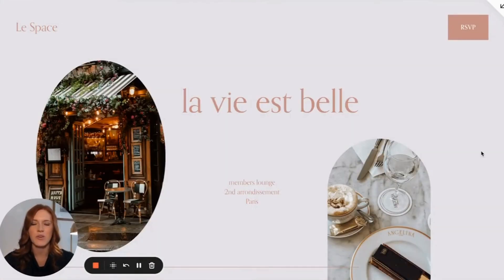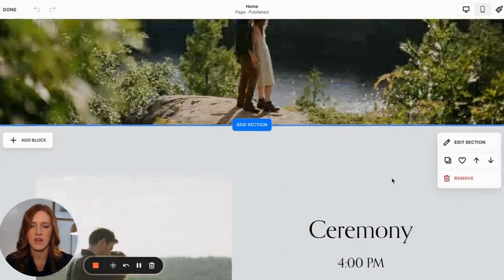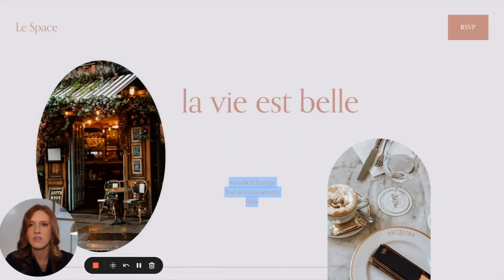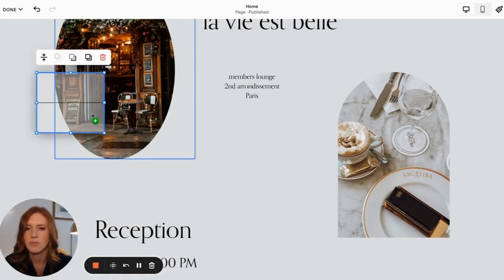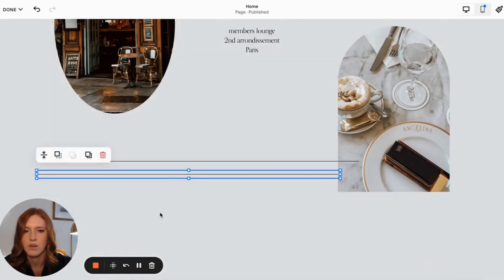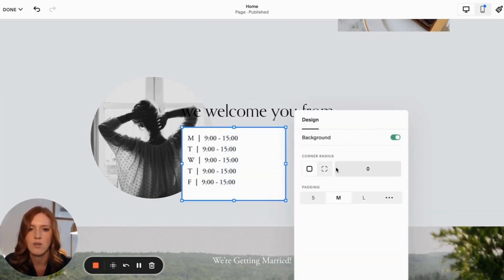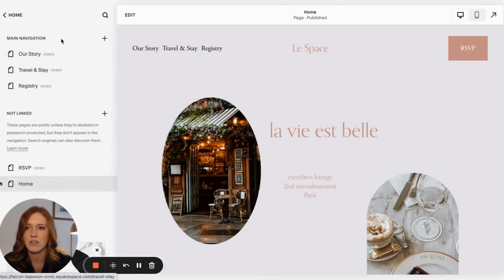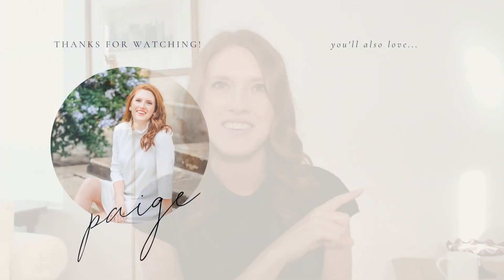💥 LEARN Squarespace in 10 minutes 💥 2024 CRASH COURSE!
Hoping to learn Squarespace fast? Or wanting a quick tour of what it looks like before you commit? In this Squarespace 7.1 tutorial updated for 2024, I'm teaching you how to build a website on Squarespace in less than 10 minutes (7.16 to be exact!) See how I take an inspiration Squarespace site and in a few simple steps, use Squarespace's new editor - Fluid Engine - to build out my site!

👉🏻 Finding clients as a new Squarespace designer - 7 costly mistakes to avoid (60 min on-demand training):

🙌 FOR COURSE CREATORS 🙌

CHAPTERS
00:00 Intro
00:19 Inspiration site
00:31 Get started (+ Discount!)
00:41 Choose a template
01:02 Name your site
01:13 Reorder Sections
01:24 Change images
01:37 Change image shape
02:02 Edit & add text
02:35 Add image with lines
04:20 Overlapping image & text
05:09 Add background to text
05:25 Change site colors
05:51 Use present color palette
06:12 Styling header
06:32 Extra large text
06:56 Choosing a template